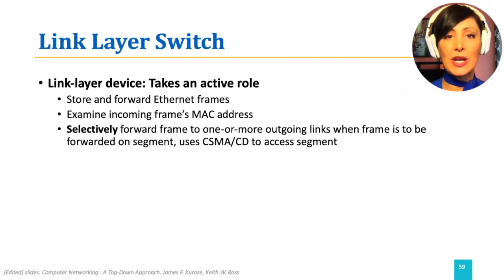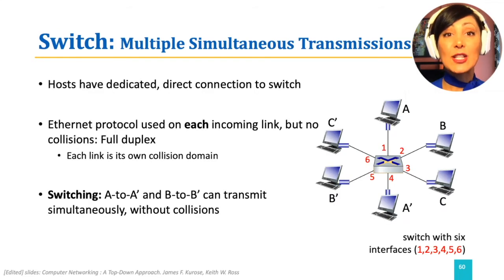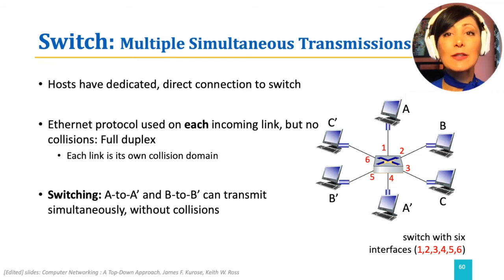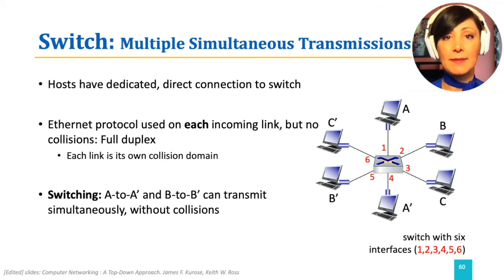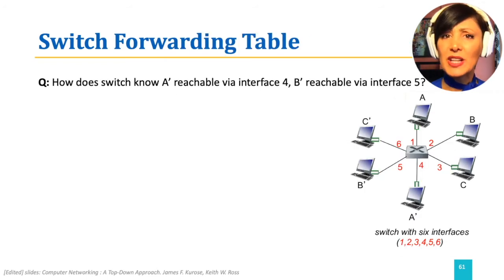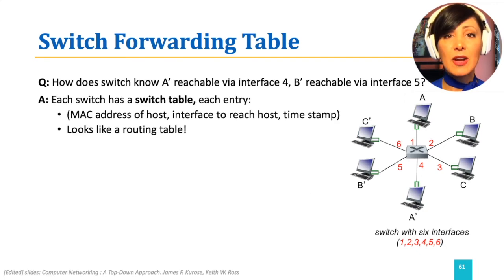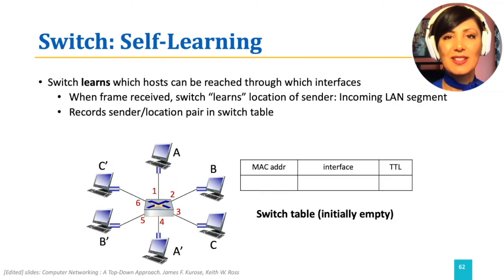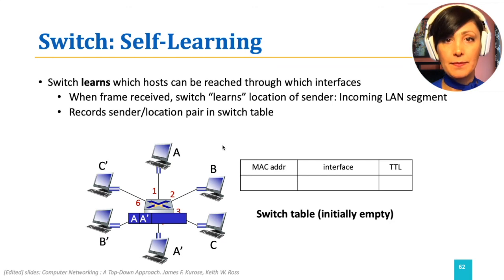ICN: 5.6.1. Switch (1)